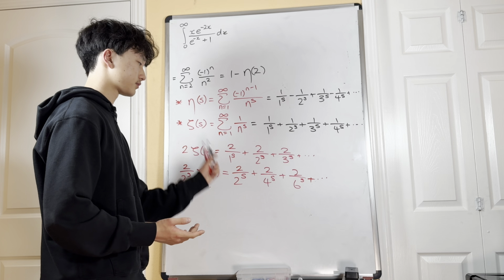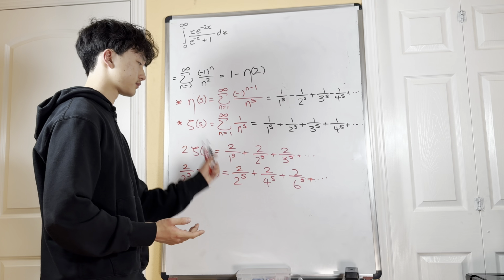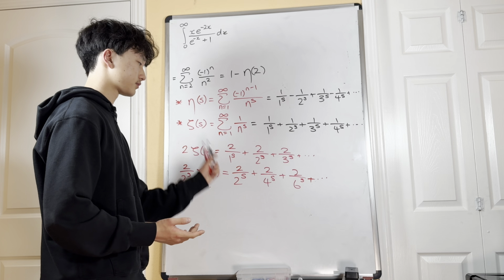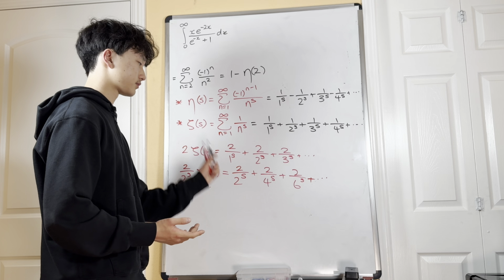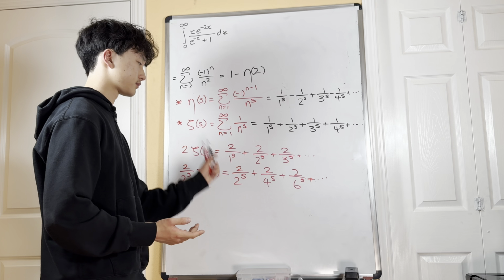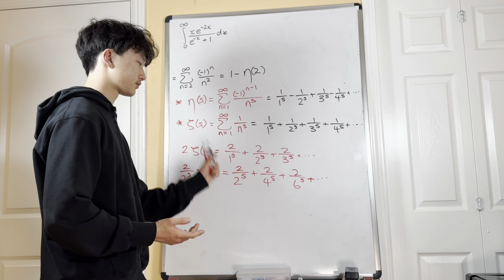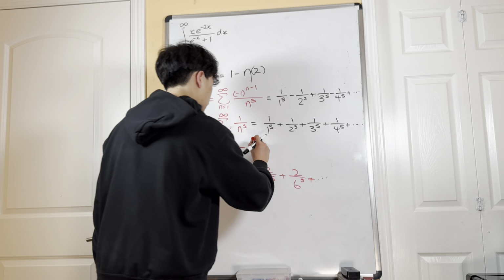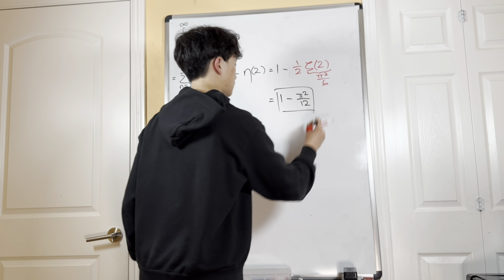Using the Eta and Zeta Functions: 2024 MIT Integration Bee Semifinals 1 Question 2